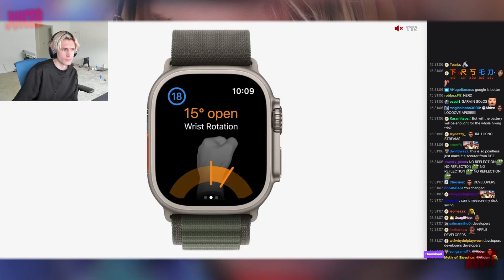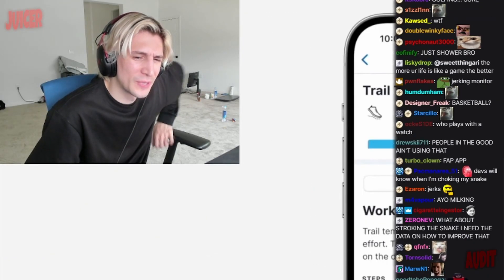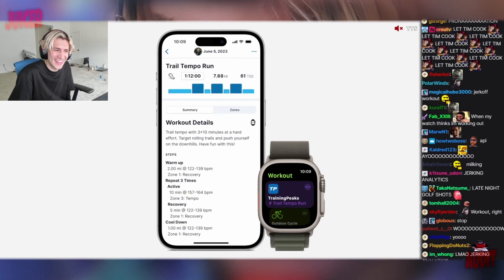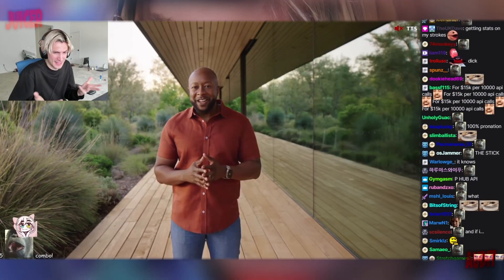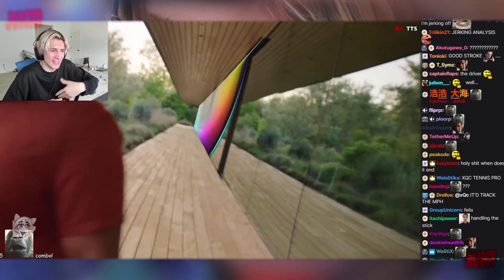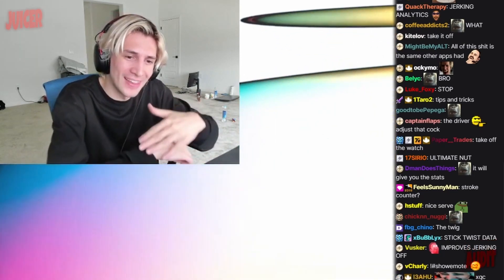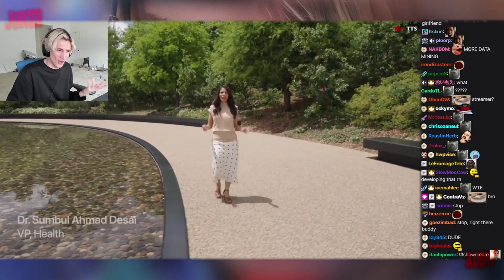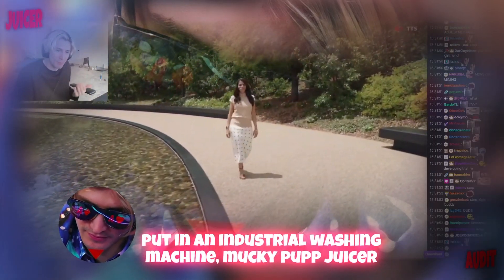xQc Hurt WRIST From VR Devices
xQc Juicer Audit is a safe and fun community where you can keep up to date with all of my audits, reactions and friendly jokes about everything in the Twitch and YouTube world!

If you enjoyed the clips I react to, please check out and drop xQc a follow or sub, he livestreams every day on Twitch!